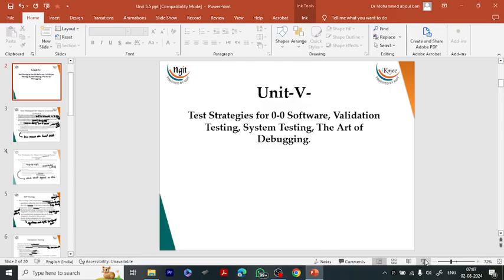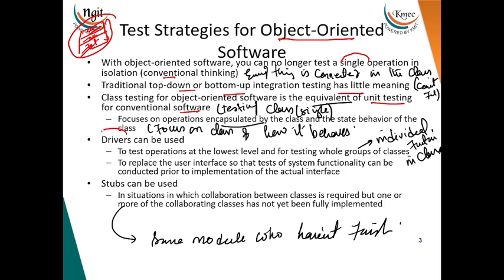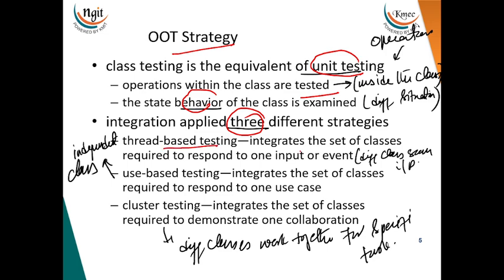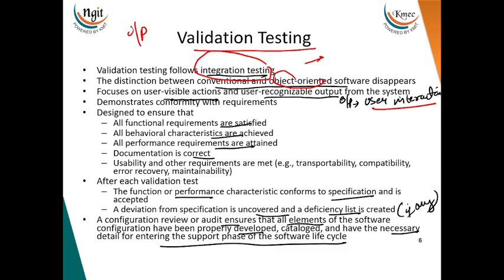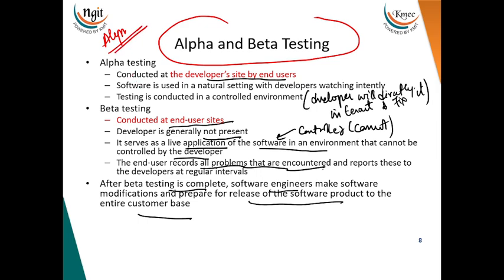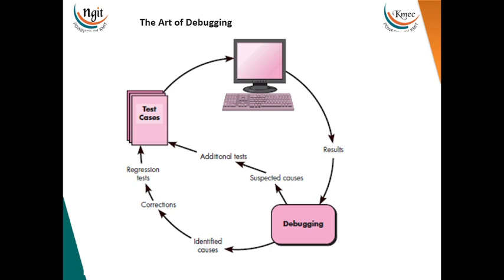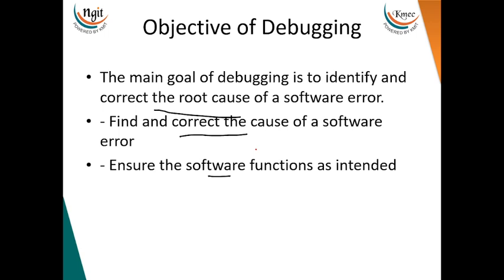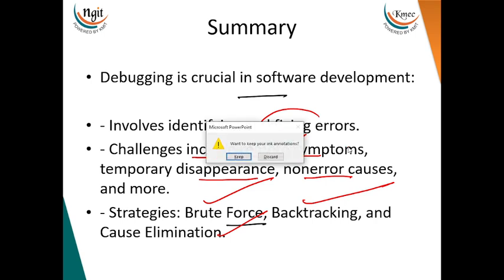5. 5 Test Strategies for 0 0 Software Validation Testing